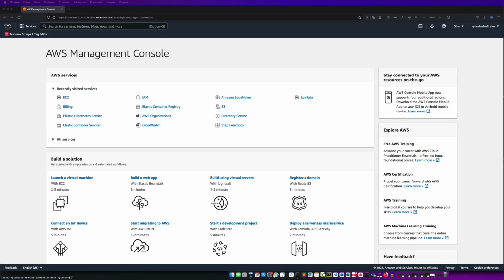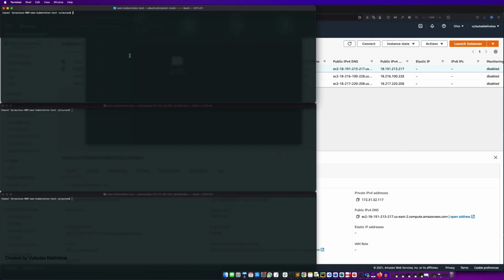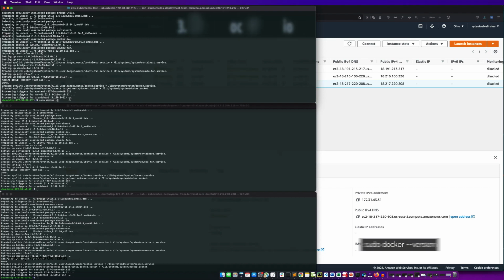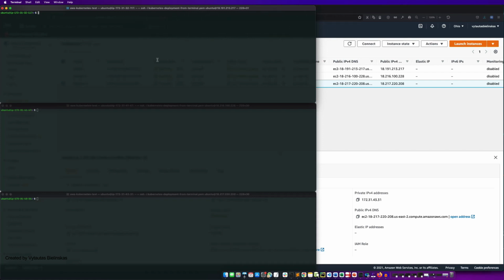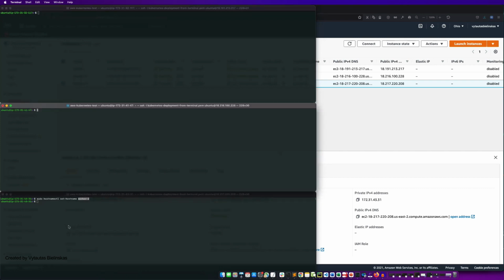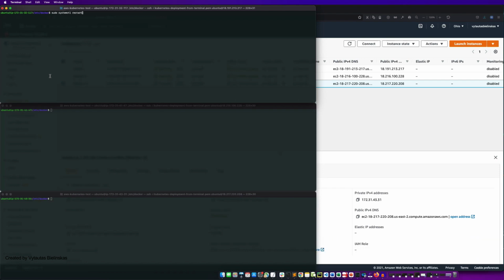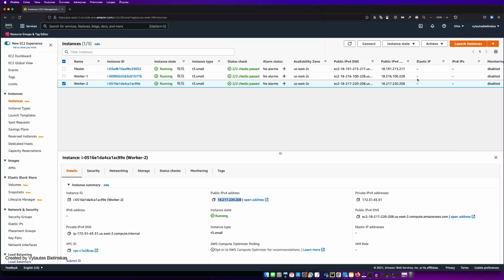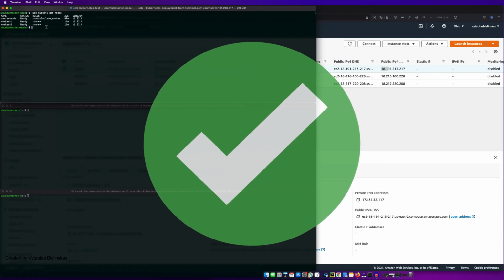How to install Kubernetes on Ubuntu 18.04 | 9 STEPS | explained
This tutorial explains how to set up your Kubernetes cluster on Ubuntu 18.04 server. For this example I use AWS EC2 (Cloud Computing Service from Amazon Web Service), but the provided steps are applicable for any Ubuntu 18.04 environment.  This tutorial begins on how to prepare your EC2 instances, then run it all and connect to all these from your local machine - in my case, I used MacOS. If you are Windows user, for this step you can use PuTTy service.

For this example, I will create 1 Master node and 2 Worker nodes (in total 3 instances, or 3 nodes) for my Kubernetes Cluster. Also, I am sharing all related links to resources which helped and were useful in preparing this tutorial. There are many tutorials and instructions how to set up Kubernetes, but I tried to prepare the best one! So, in total - 33 commands and 9 steps for Kubernetes installations, everything is for you.

The plan of attack / Steps to Set up your Kubernetes cluster are:
0:00 - Intro
0:10 - Step 1. Set Up AWS EC2 Ubuntu 18.04 Instance

3:33 - Step 2. Connect to EC2 Instances from local terminals
4:34 - 2.1. Make your private key (.pem) executable
5:18 - 2.2. Connect to all nodes from instances

6:44 - Step 3. Install dependencies and configure Kubernetes
7:01 - 3.1. Update the package list
7:39 - 3.2. Install Docker
8:56 - 3.3. Check Docker version
9:32 - 3.4. Start and enable Docker

11:10 - Step 4. Install Kubernets on Ubuntu 18.04
11:20 - 4.1. Add a Signing Key (GPG)
12:24 - 4.2. Add the Kubernetes software repository

13:14 - Step 5. Prepare Kubernetes installation tools
13:35 - 5.1. Install kubeadm, kubelet, and kubectl
14:57 - 5.2. Check if kubeadm, kubelet, and kubectl are on hold
15:49 - 5.3. Check kubeadm version

16:30 - Step 6. Kubernetes Deployment
16:40 - 6.1. Disable the swap memory from nodes
17:03 - 6.2. Set host names for each node

18:20 - Step 7. Workaround to avoid mismatches between Docker drivers
19:04 - 7.1. Create a daemon.json file
22:20 - 7.2. Reset Docker and kubeadm services

23:44 - Step 8. Initialize Kubernetes Pod Network
24:16 - 8.1. Set up a Pod Network for Master node
26:44 - 8.2. Create a directory for the initialized Master node
27:05 - NETWORK ISSUES - you can skip it
28:16 - 8.3.Set up a virtual network for communication across nodes (flannel)
29:04 - 8.4.  Check the pods status
29:30 - 8.5. Join Worker nodes to a Master node

30:34 - Step 9. Check final stages
30:55 - 9.1. Confirm that Master node communicates with all Worker nodes
31:47 - BONUS: Github repository - Readme file with all steps in one place

Additional resources:
- You can find all steps provided in this video clearly explained in Readme right here: Github repo with all steps

I hope that this tutorial was not too long (if yes, let me know, I will do shorter in future). Also, any feedbacks and comments are welcome!

Vytautas - Data Science Garage.